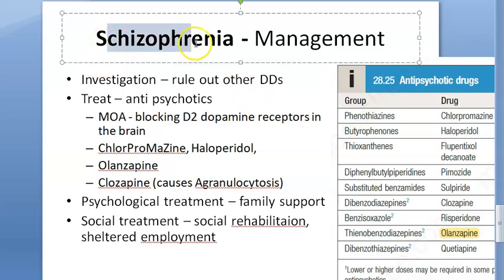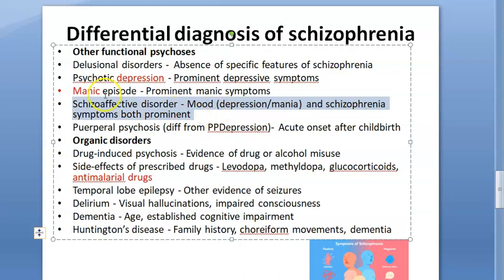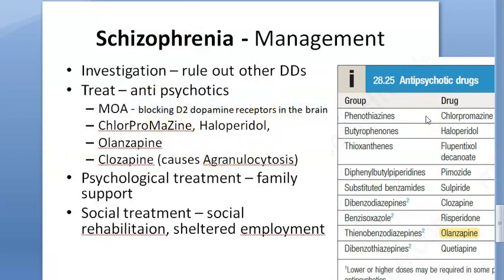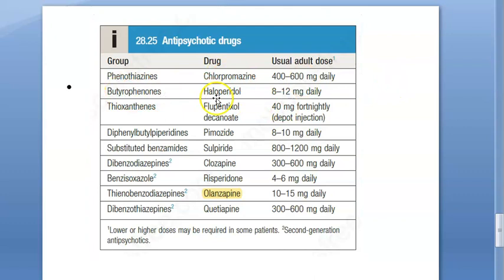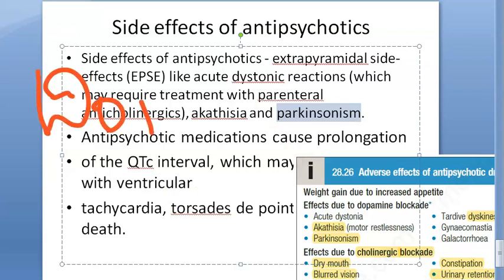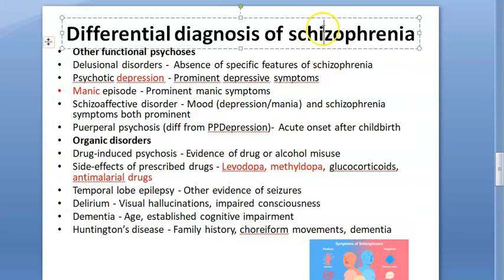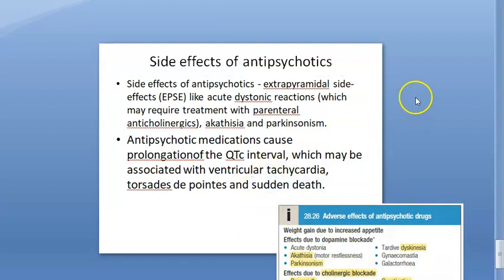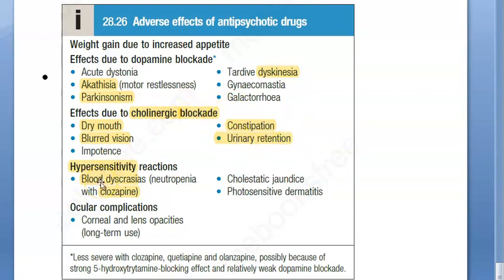Medicine 9218 c Schizophrenia Manage Treatment investigations Psychiatry Block Dopamine